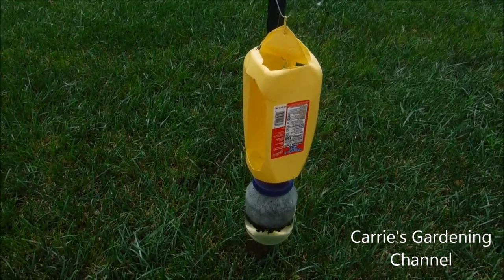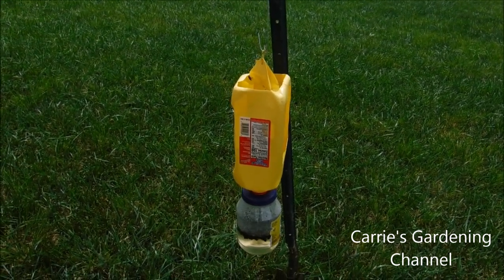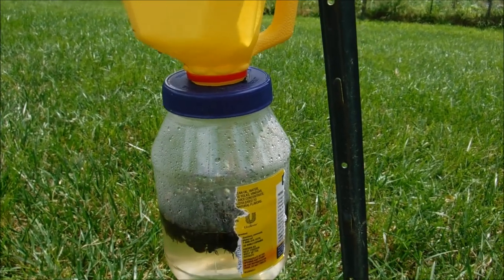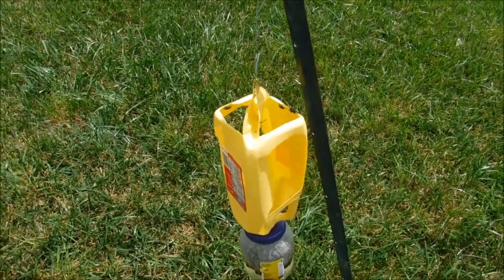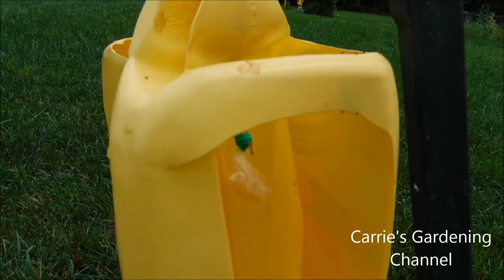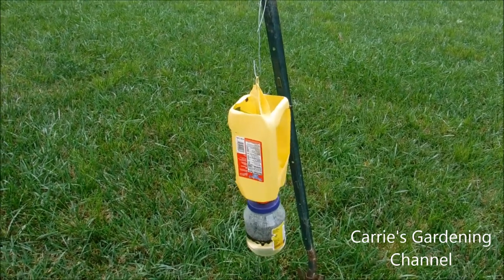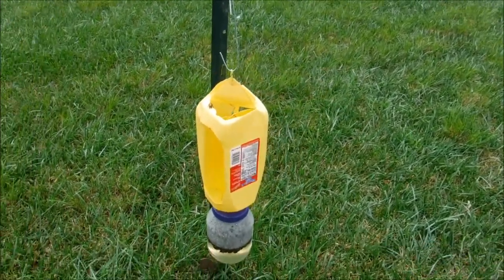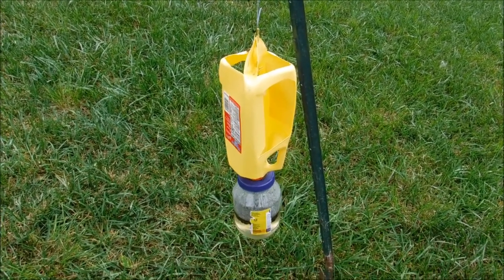do homemade japanese beetle traps work, homemade japanese beetle trap that works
do homemade japanese beetle traps work, homemade japanese beetle trap that works, how to deal with japanese beetles
In this video I will be showing you a homemade trap that we use to deal with japanese beetles. Japanese beetles are a destructive insect not only for your lawn with the grub larva that lives in the ground before they turn into the beetles but also to your plants, trees and shrubs. Japanese beetles will leave your tree leaves as skeletons and they must be dealt with.

spectracide japanese beetle lure when you go to the link if you only want 1 pack click on the 1 pack you will see it directly under the size writing you will get only 1 lure. If you cut this correctly you can make about 6 traps and they should still work.